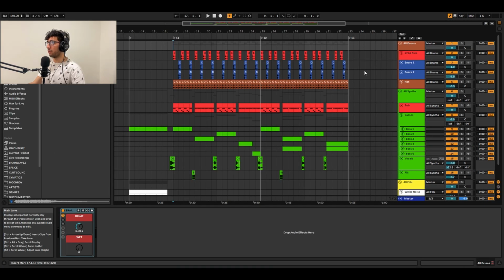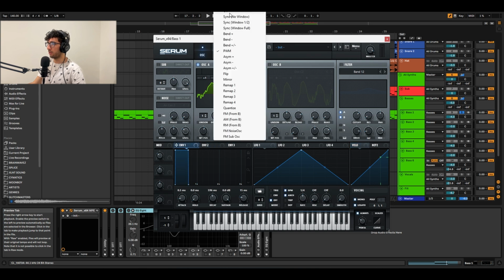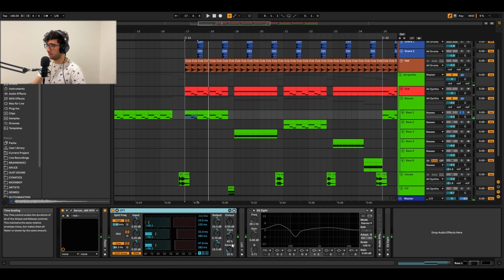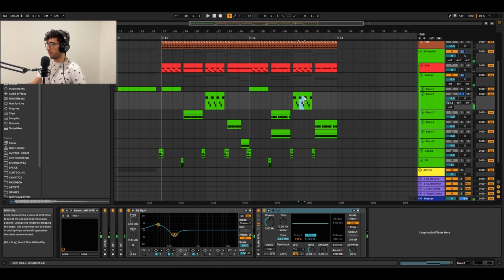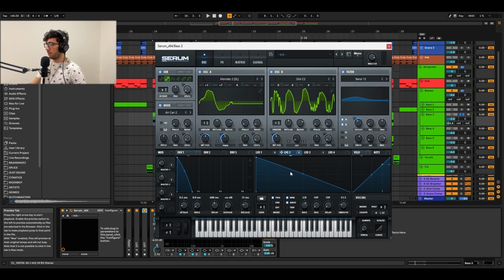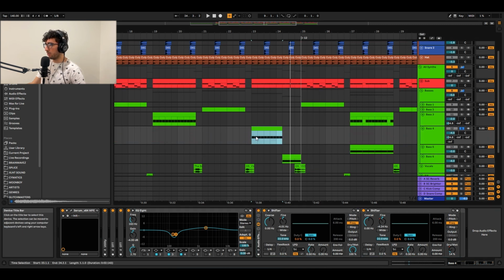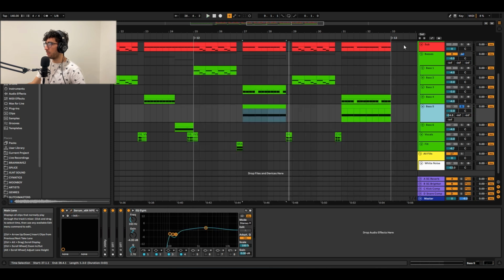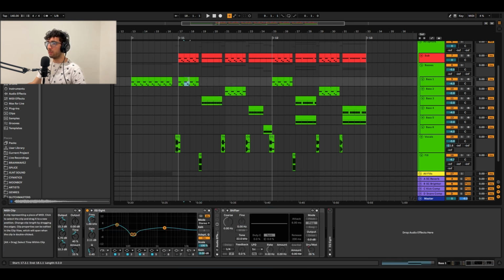How to Make Dubstep like Space Wizard (Serum Sound Design Tutorial)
In this tutorial, I will teach you how to make Dubstep in the style of Space Wizard!

About:
In this video, BRAINWAVEZ demonstrates how to craft a dubstep drop in the style of artist Space Wizard in Ableton Live 11, using Serum VST.